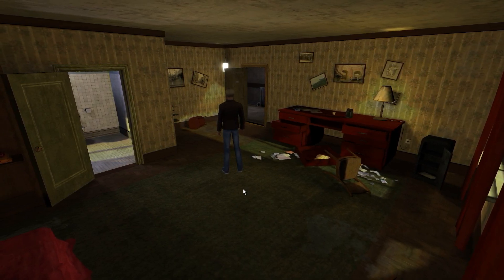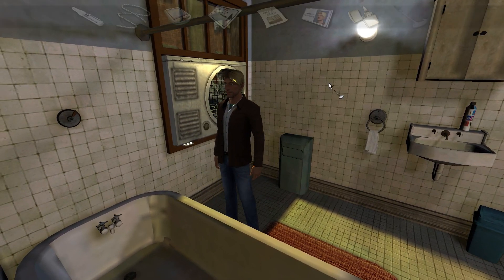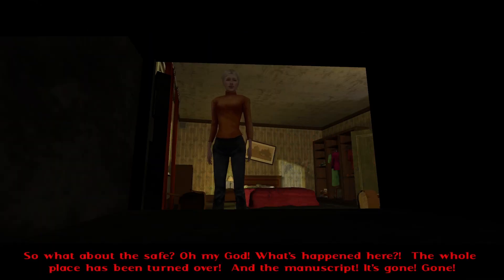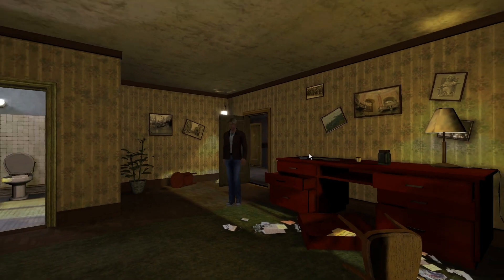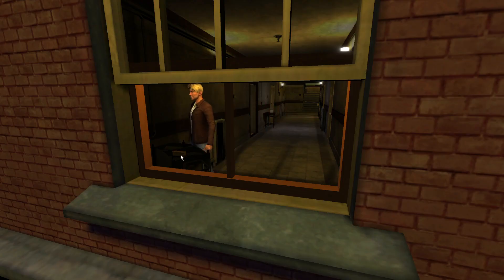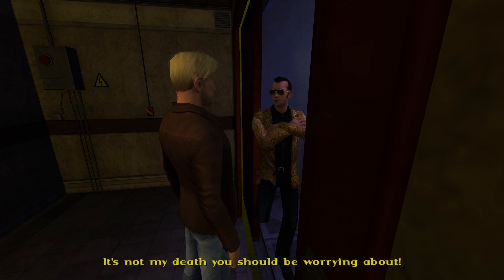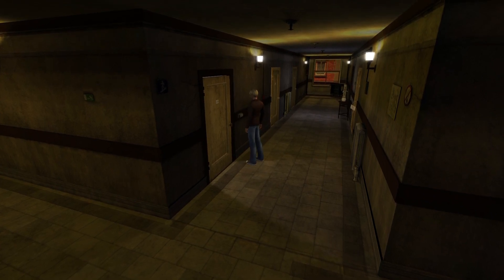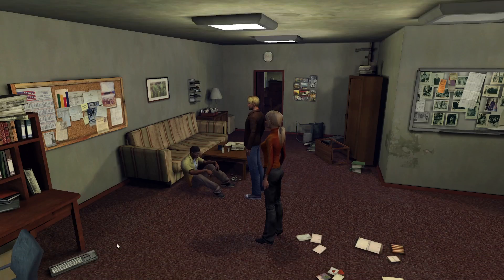WHERE'S THE MANUSCRIPT GONE? | Broken Sword 4: The Angel of Death (BLIND) #6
My blind let's play/ playthrough of Broken Sword 4: The Angel of Death! Broken Sword: The Angel of Death (Secrets of the Ark: A Broken Sword Game in North America) is a 3D point-and-click adventure game developed by Revolution Software and Sumo Digital, which was released in 2006 in Europe and Australia and in 2007 in North America. Being released only on Windows, it is the only game in the Broken Sword series not to be released on any console. The player assumes the role of George Stobbart, an American patent lawyer, as he and Anna Maria, a girl with an old manuscript, search for a great treasure that the manuscript leads them to. The game uses a point and click interface, though George's moves can be controlled using a keyboard.

In this episode, we take a look around Anna Maria's hotel room and find the Safe has been raided and the Manuscript is gone! We pick up a Pen with a Black Cat on it from the floor and then try to find the window that joins with the Fire Escape! We find it in the Bathroom but it has a big extractor fan on it that we'll need to remove! We press the Button to switch it off and then tie the String to the Fan Blades! We switch it back on and it explodes and falls out of the window! Anna Maria climbs in to discover the Manuscript is gone and suggests we look for Clues on the goons! We find a Cuban Cigar Stub in the ashtray and head out into the hallway! Nobody seems to know anything, so we try to unlock the Janitor's Closet, but we don't know the code! We hear knocking from the other side of the door, so we slide the Pen and Hotel Flyer under the door and the person writes the Code down! We enter the code to find the Cleaner in there, and she tells us the guy who looks like Elvis trapped her in there! He runs away leaving the coast clear for us to leave and return to the Office!